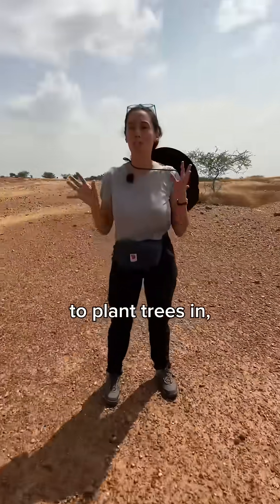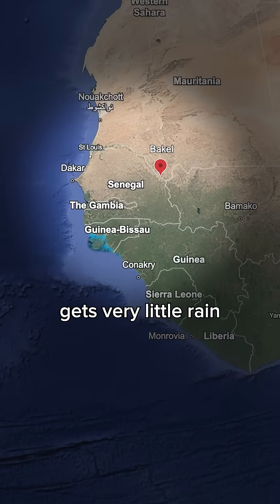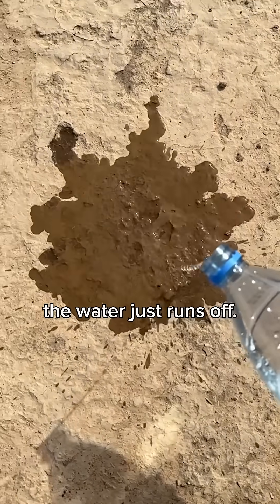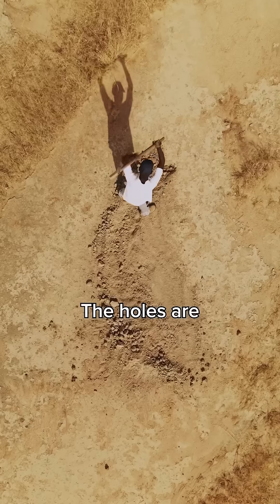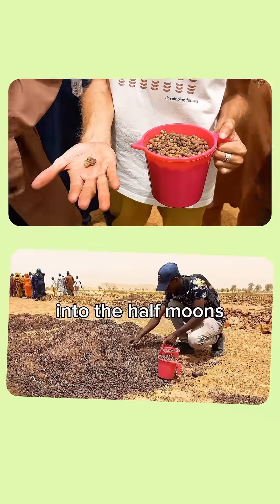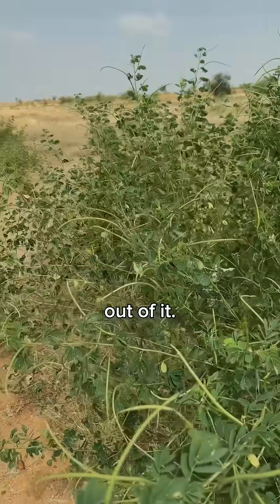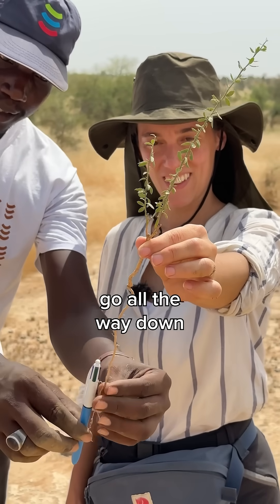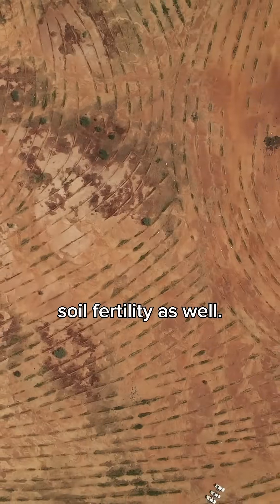Digging half moons 🌙 🌿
In Senegal, many communities depend on savannas – that is, transition zones between deserts and forests – to feed their families and livestock. But climate change and industrial agriculture are slowly turning these important landscapes into deserts themselves. To ensure these vital ecosystems remain livable, we, along with our partner Hommes et Terre, are tackling the challenge of restoring one of the toughest environments imaginable 💪 Watch our full video to learn more